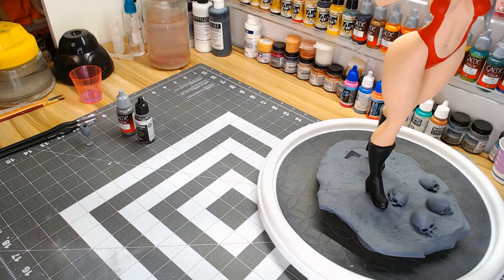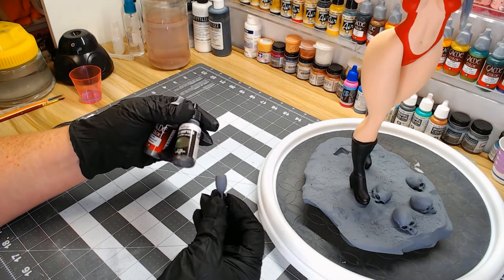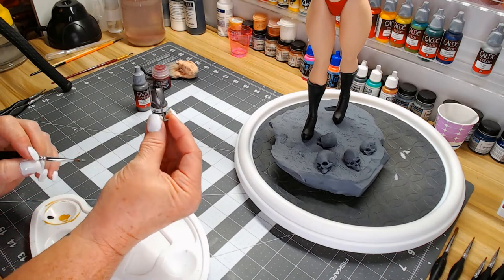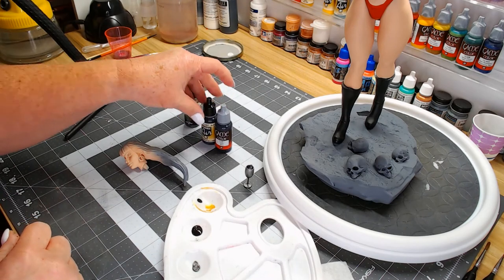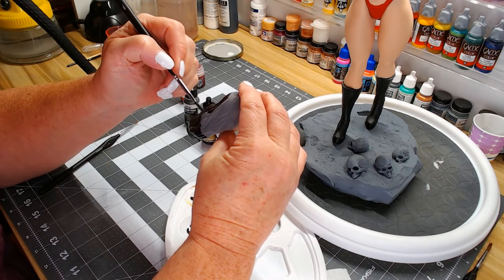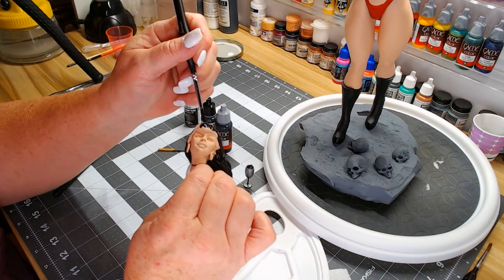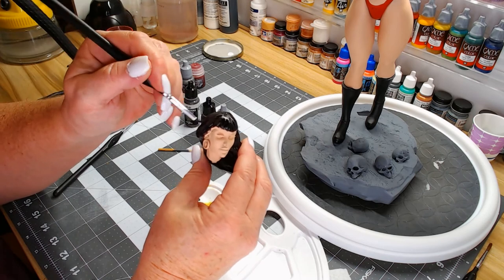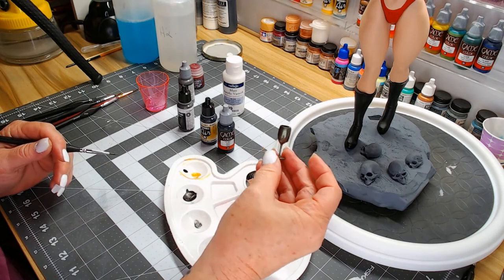Painting 1:6 Scale Vampirella Part 2 Hair, Goblet and hang out - 1:6 Scale Figure Painting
Part two of painting this beautifully sculpted Vampirella model by Brian Miroglio.  Today we'll work on basing her hair, painting her goblet, and just having a little chit chat.  It costs nothing and helps my channel so much!  I appreciate your support!! Remember to stay awesome and have an amazing day!

If you'd like to purchase the model from Brian Miroglio to print and paint for yourself, you can do so

Equipment and materials used to build and paint this model:
Model printed on the Anycubic Photon Mono SE

Nova3D Novastan resin in color White

Iwata Neo airbrush

Point Zero airbrush compressor

Master Airbrush Brand Airbrush Quick Release Disconnect Coupler & Plug with Airbrush Airflow Adjustment Control

Anesty Dual Fans Spray Booth Paint Booth with Built-in LED Lighting Portable Spray Booth

Badger Air-Brush Co. SNR-410 Stynylrez, 4 Ounce, White, Gray, Black Primer

Skin tone paints in colors: Vallejo Model Color Light Flesh, Vallejo Model Color Salmon Rose, and Reaper Master Series in Fair Shadow

Boot paint colors: Vallejo Game Color Black and Golden Fluid Acrylic in Black

Clothing colors: Vallejo Game Color Bloody Red, Vallejo Model Air Red, Citadel Base color Mephisto Red, and Golden Fluid Acrylic in Red